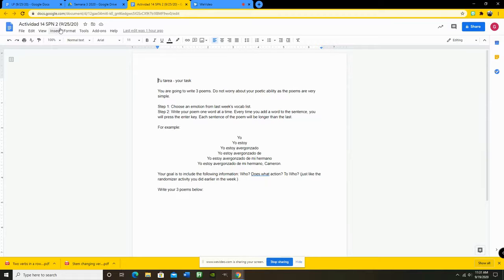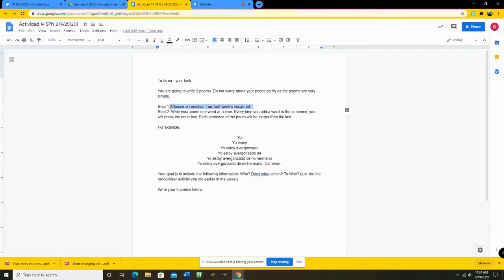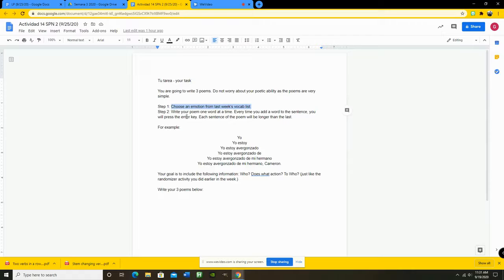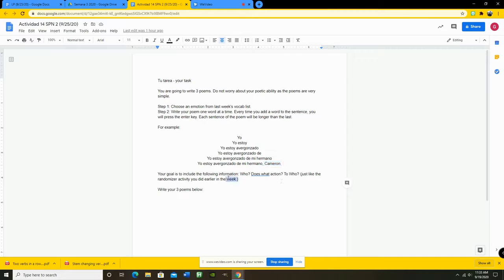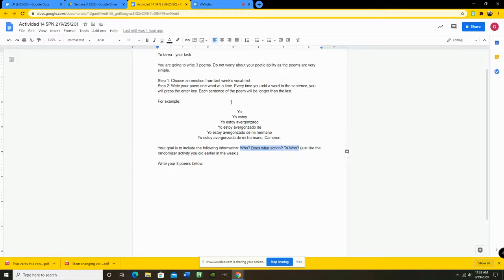Actividad 14 SPN II (9/25/20)